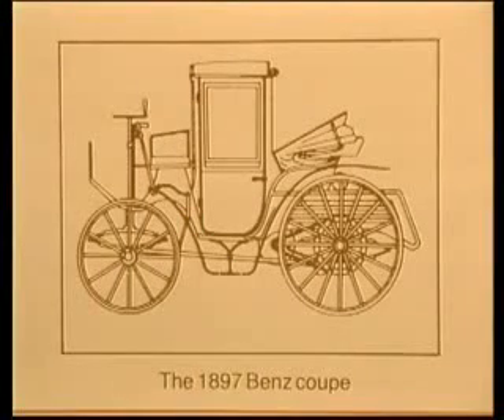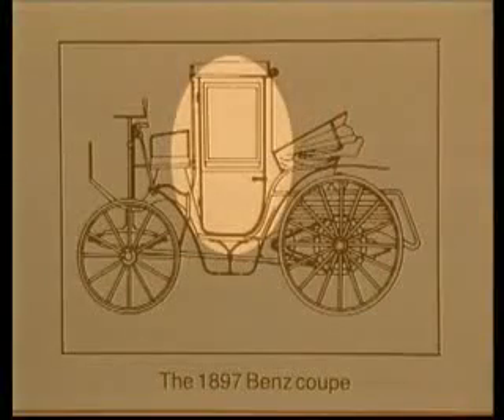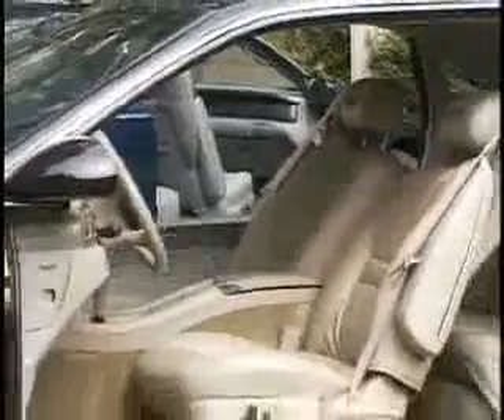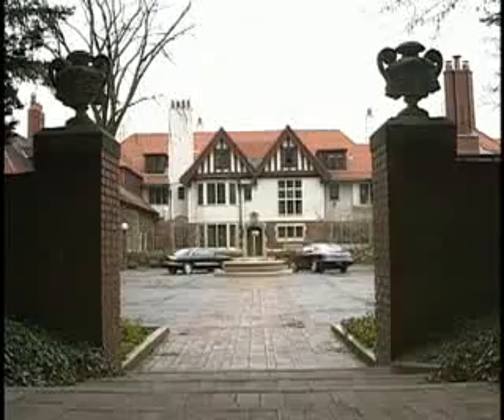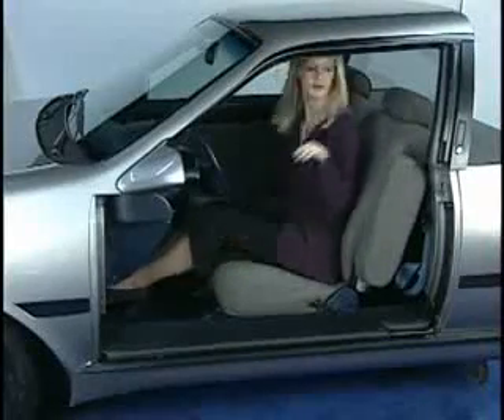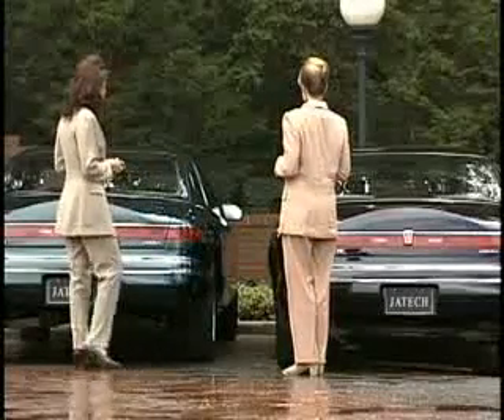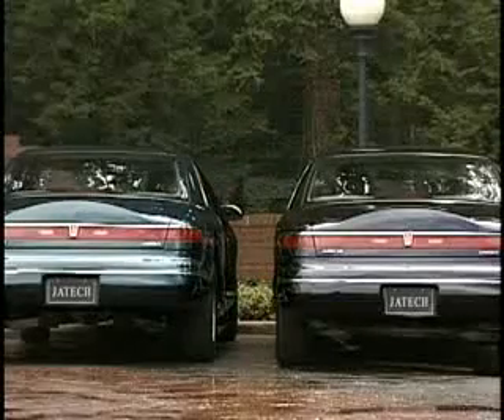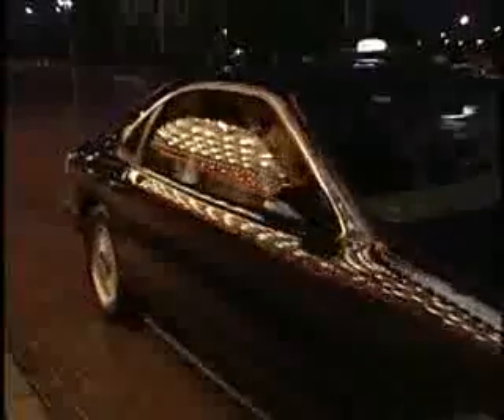Disappearing Car Door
This video demonstartes the new technology in car doors in the 21st century, and how it is going to change in lots of ways for people's use. As well as it will show the benefit of using this type of of new featured door in new car's technology.